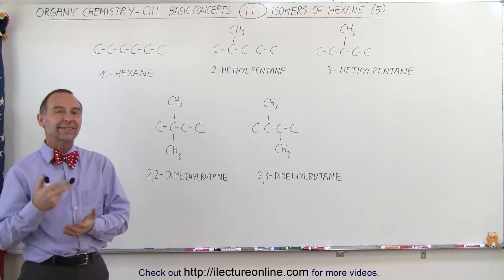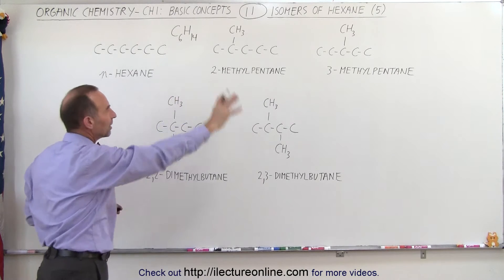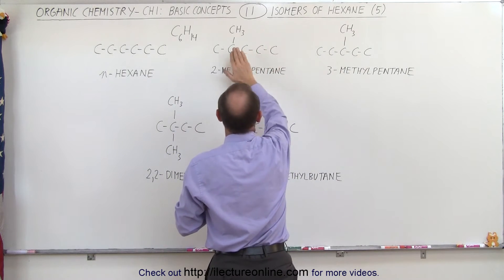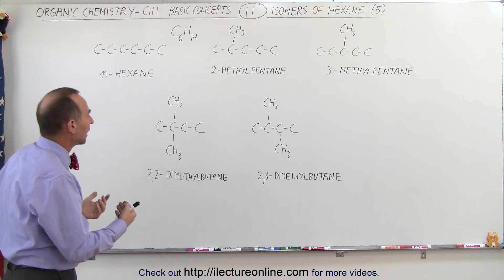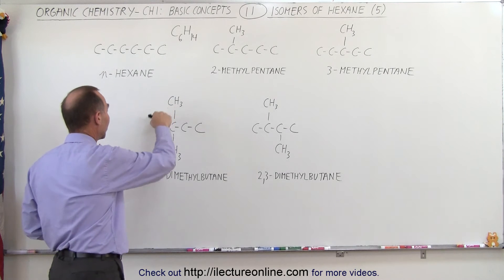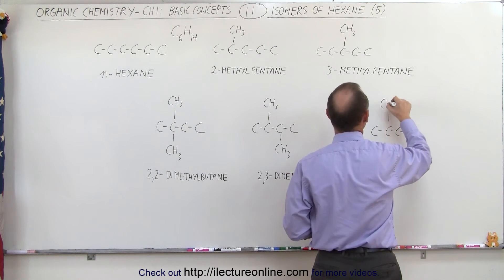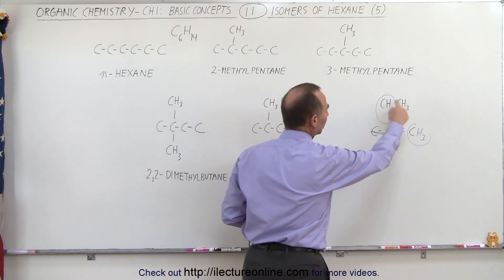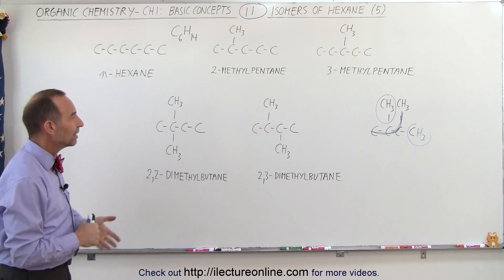Organic Chemistry - Ch 1: Basic Concepts (11 of 97) Isomers of Hexane (5)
In this video I will explain the properties (5) or isomers or hexane.